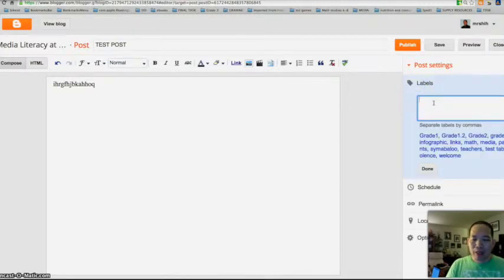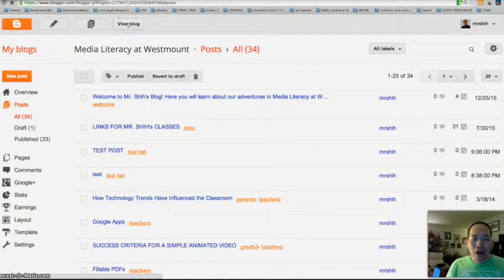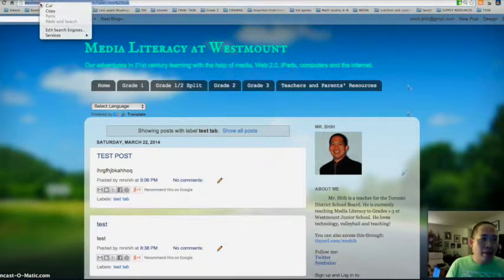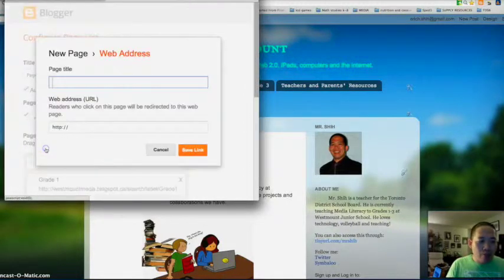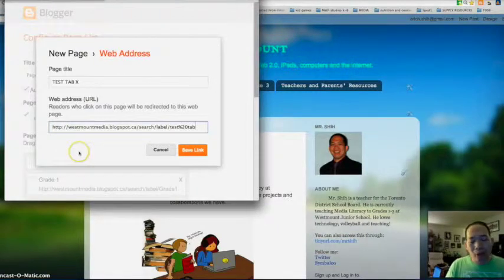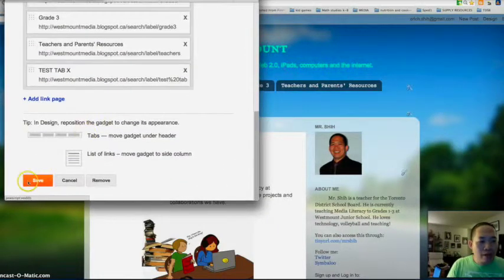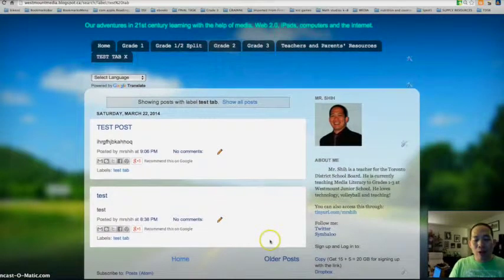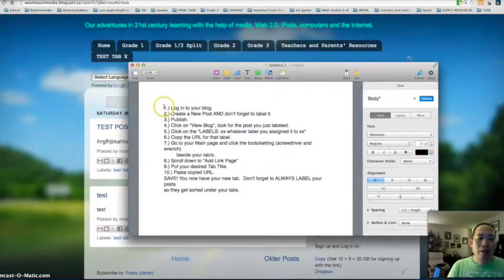How To Make A Blog Tab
Here's a short video of how to put tabs into your blog (blogspot).  Google usually makes changes for the better.  Sometimes, however, one has to resort to youtube or google to navigate the changes, Hope this helps!  (Made with the free version of ScreencastOMatic, edited a bit with iMovie.)